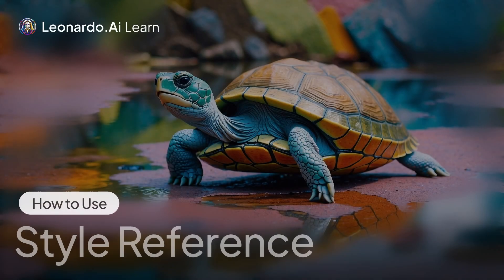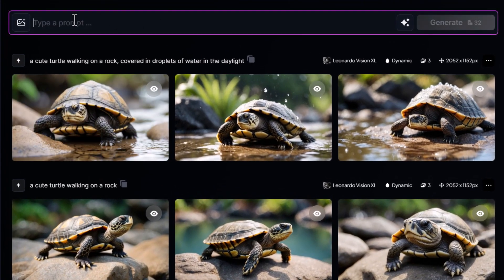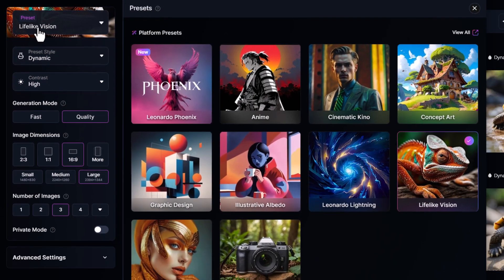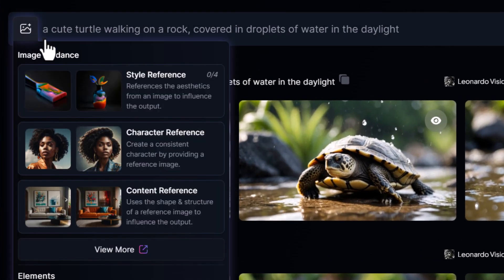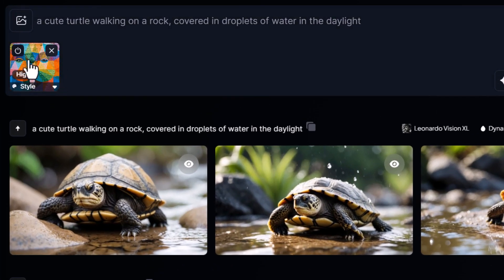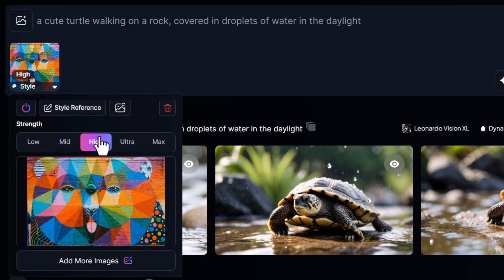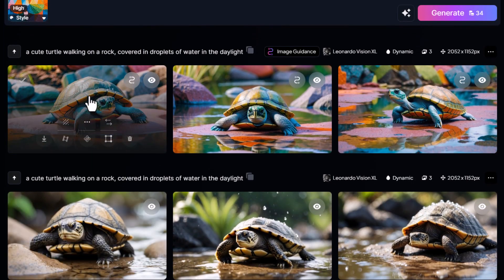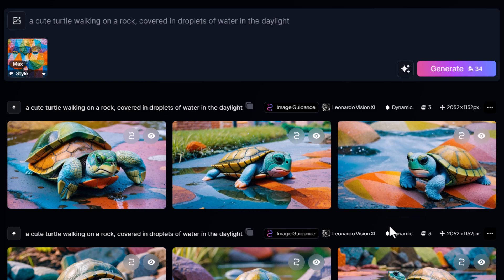How to Use Leonardo.Ai's Style Reference Feature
Transform your images by seamlessly transferring styles from one to another with the Style Reference feature in Leonardo.Ai. Follow these steps to master the technique and elevate your creative projects.